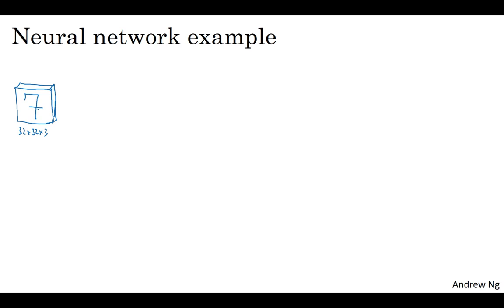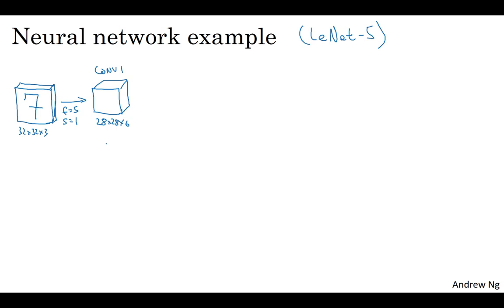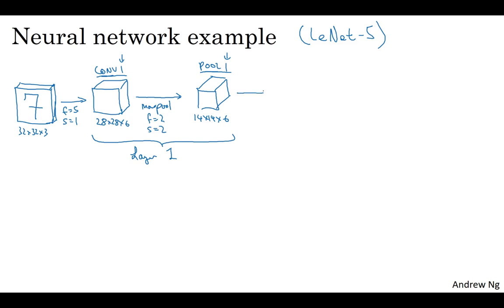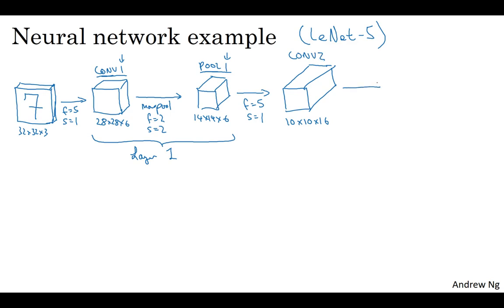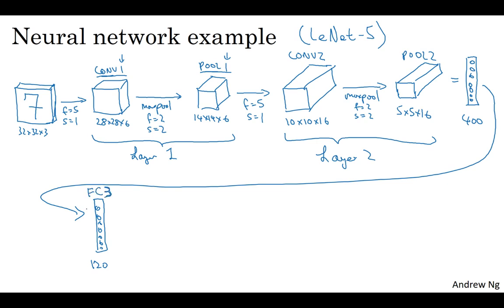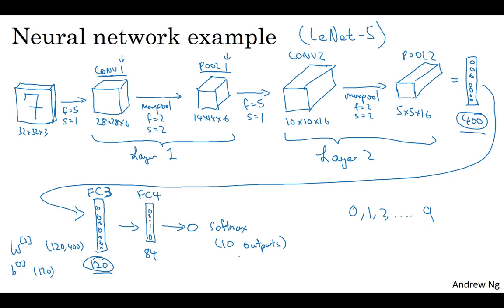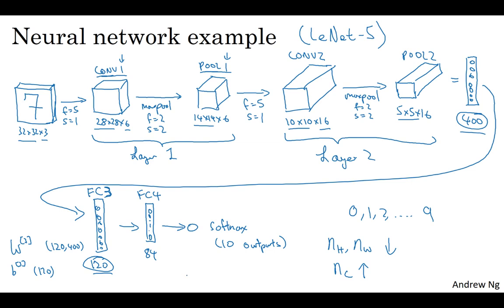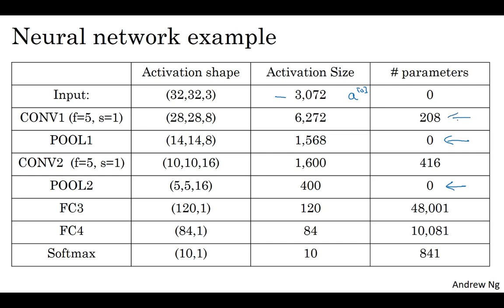C4W1L10 CNN Example